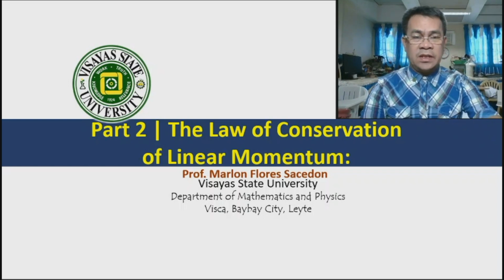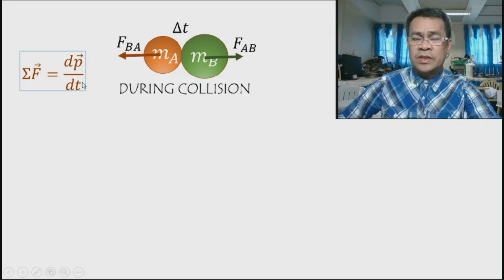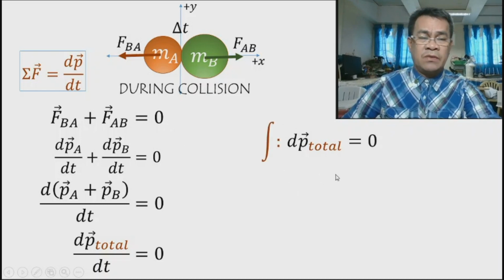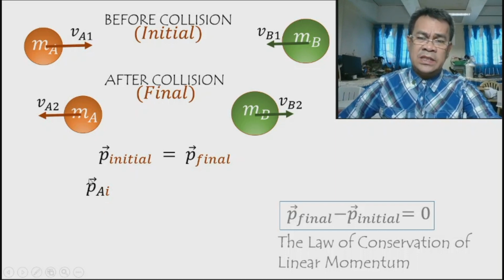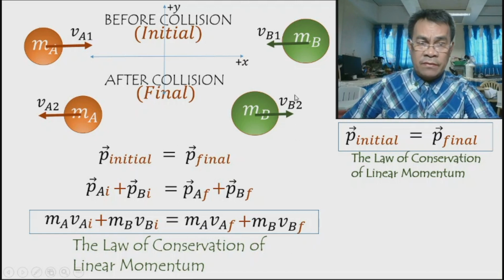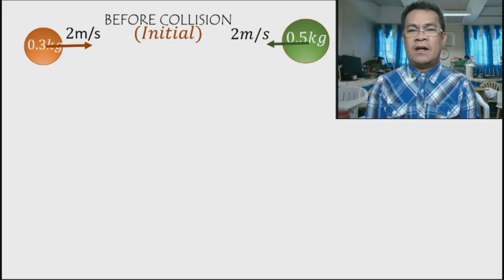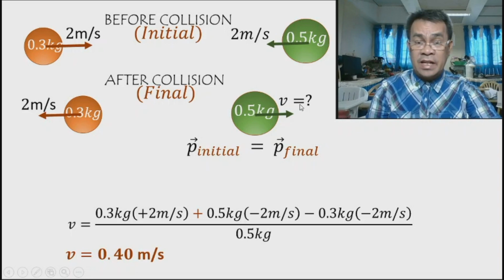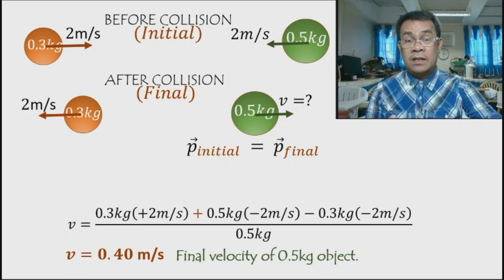Part 2 | The Law of Conservation of Linear Momentum and it's Application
This video discussed the concept of Conservation of linear momentum and it's application.